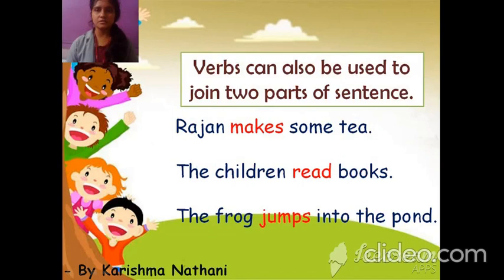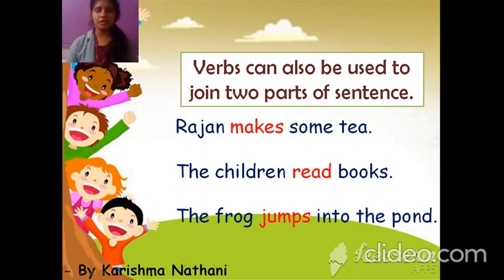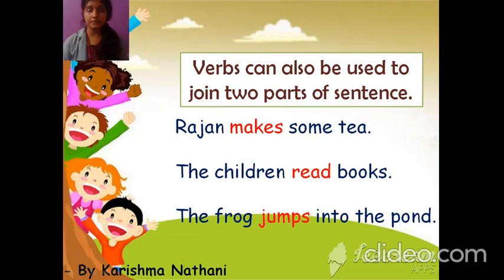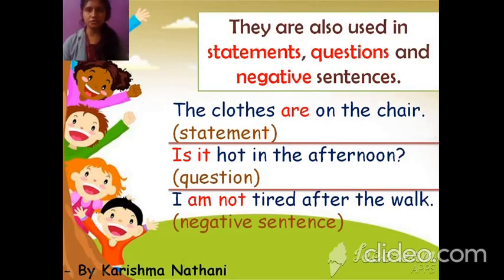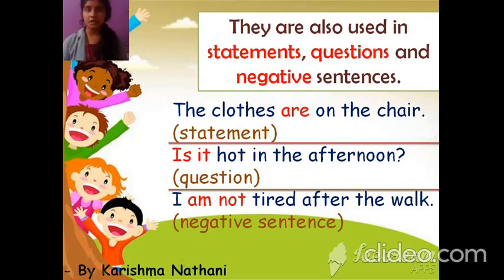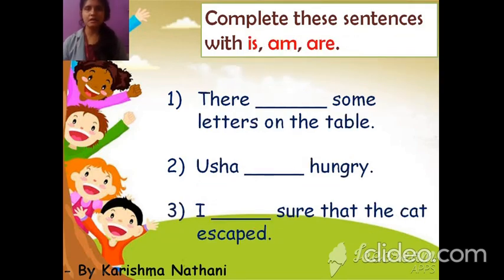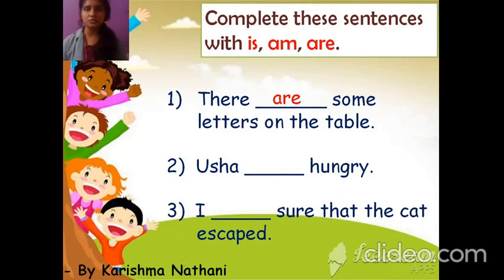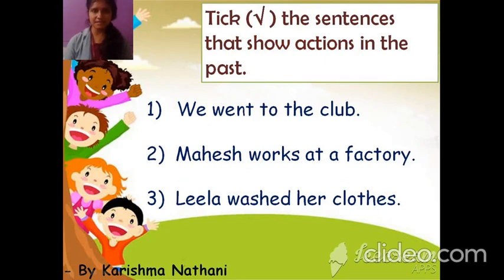STD 3 ENG GRAMMAR L 10 VERBS 05 09 2020